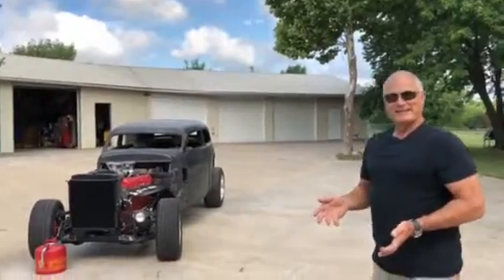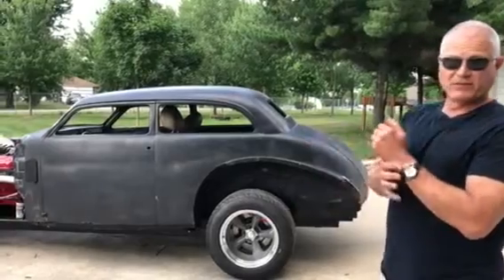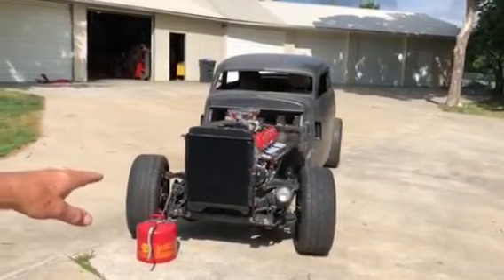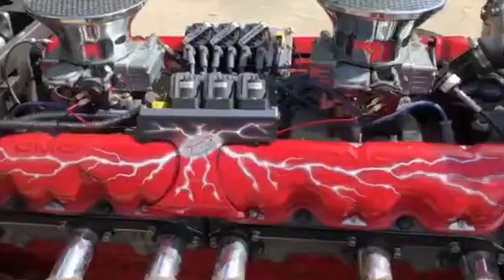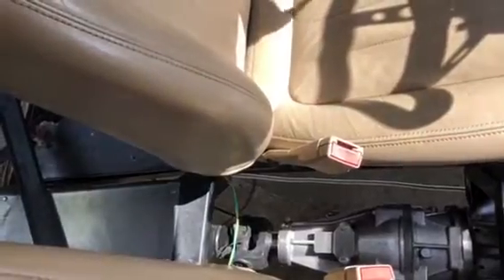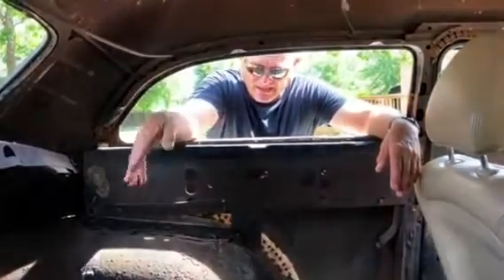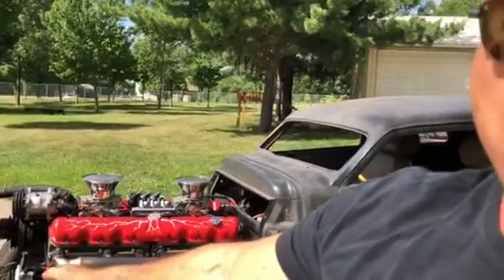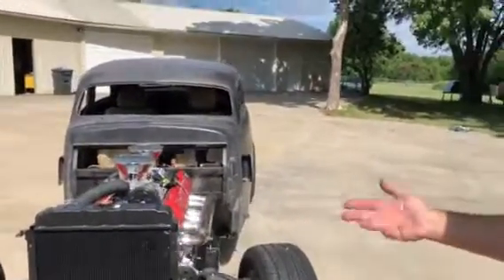Minute Man Missile Powered Studebaker (part 1)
V12 702ci 1941 Studebaker Champion